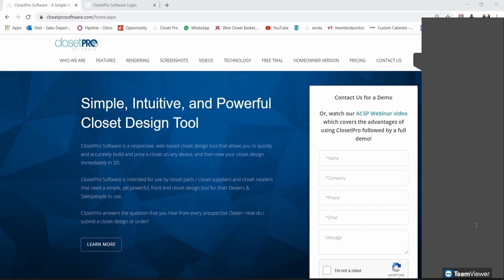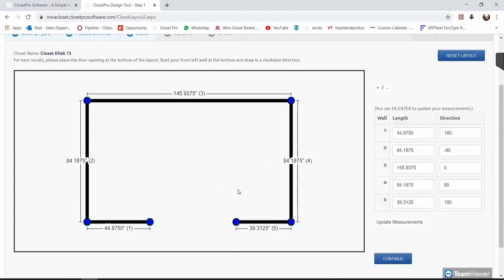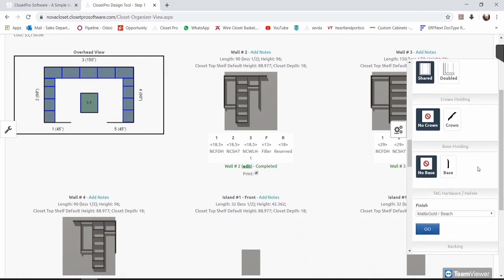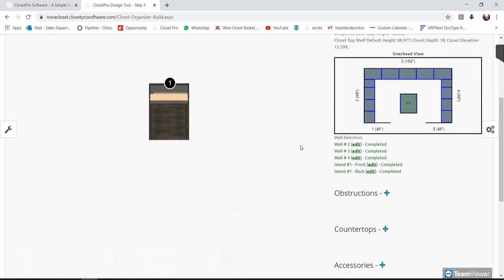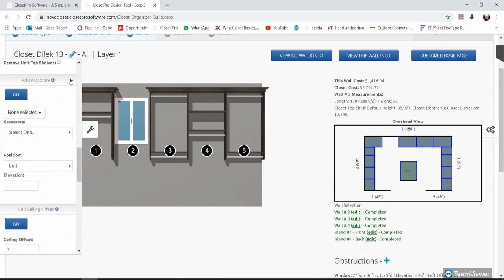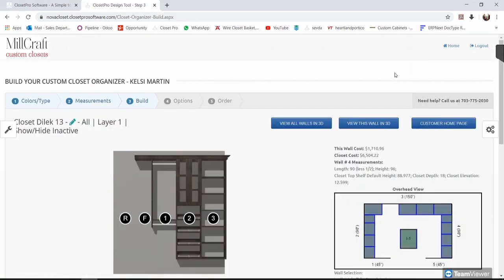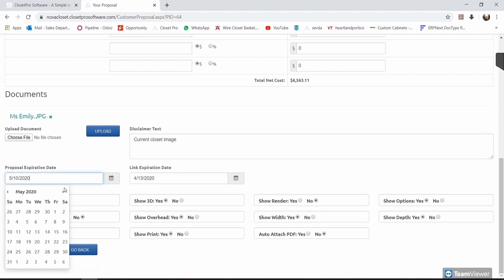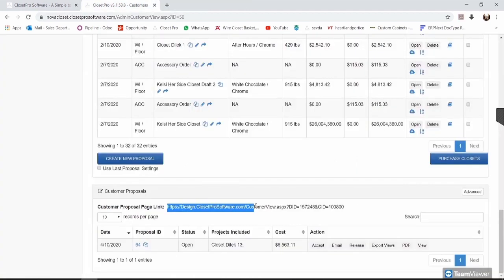Closet Design Webinar on ClosetPro - Wall Based Closet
MillCraft LLC represents Custom Closet Design Webinar on ClosetPro. Watch a complete designer demo from starting a wall based closet design to creating the customer proposal.